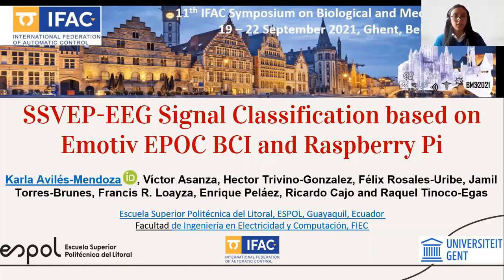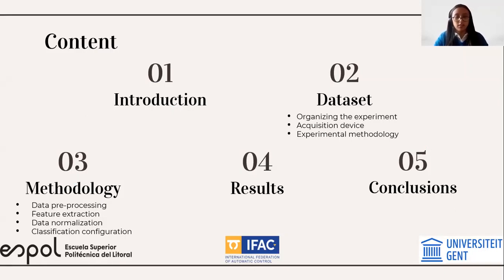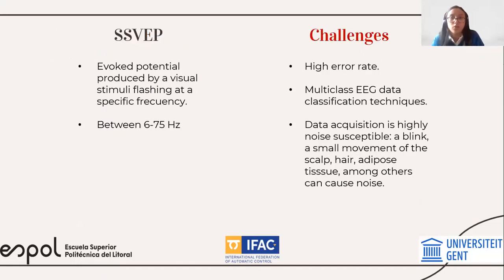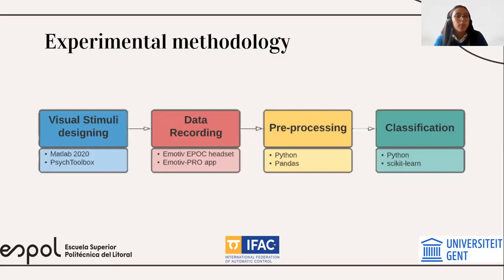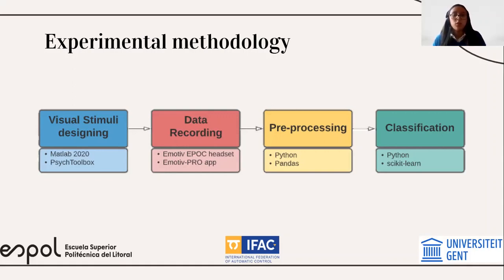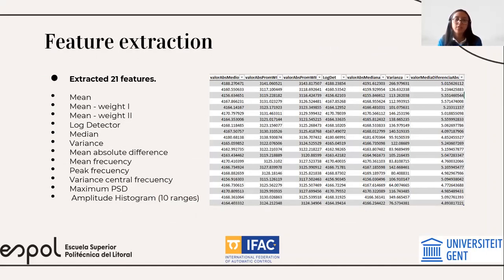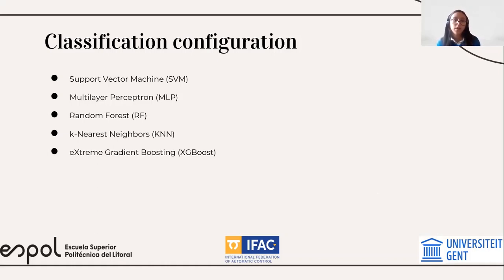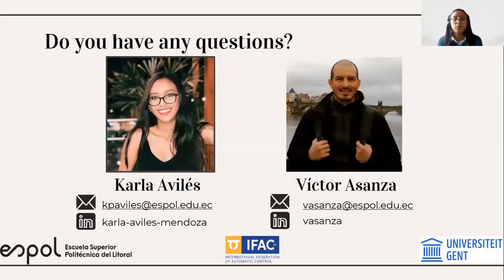⭐⭐⭐⭐⭐SSVEP-EEG Signal Classification based on Emotiv EPOC BCI and Raspberry Pi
This work presents the experimental design for recording Electroencephalography (EEG) signals in 20 test subjects submitted to Steady-state visually evoked potential (SSVEP). The stimuli were performed with frequencies of 7, 9, 11 and 13 Hz. Furthermore, the implementation of a classication system based on SSVEP-EEG signals from the occipital region of the brain obtained with the Emotiv EPOC device is presented. These data were used to train algorithms based on articial intelligence in a Raspberry Pi 4 Model B. Finally, this work demonstrates the possibility of classifying with times of up to 6 ms in embedded systems with low computational capacity.